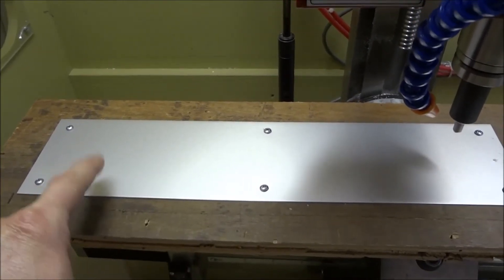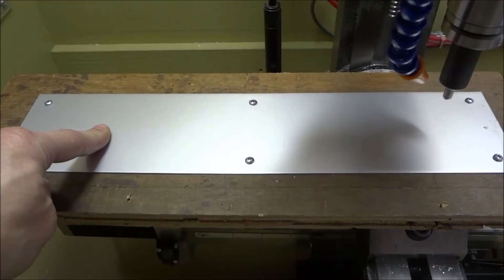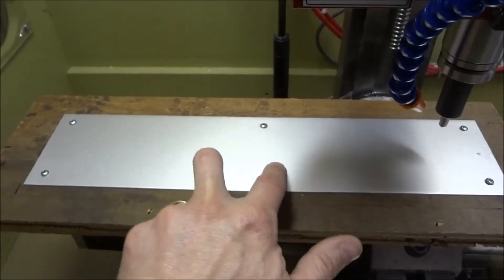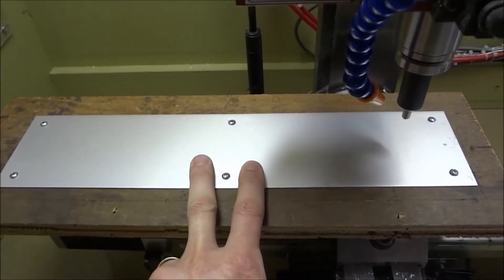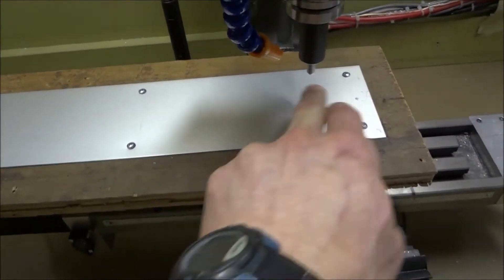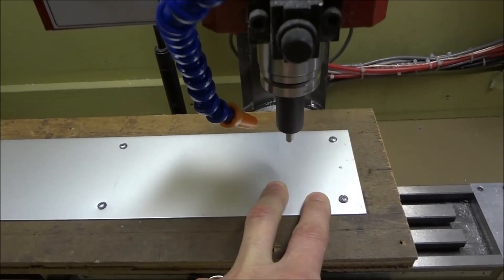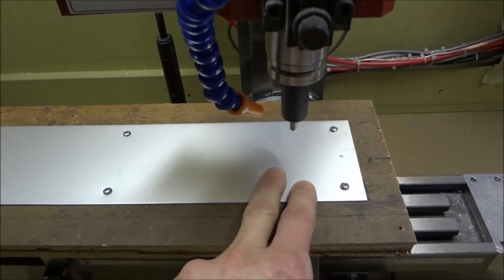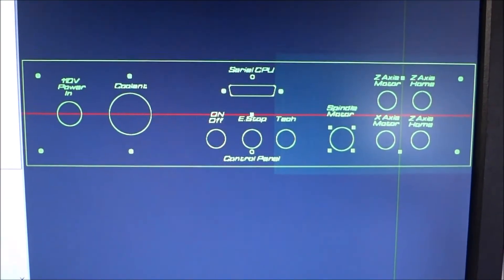G0602 Project Part 6 Electronics Enclosure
This is the 6th video in a series as I progress through my Grizzly G0602 CNC lathe Conversion. In this video I show how I made the front and back panels for the electronics enclosure so I can mount my Aviation plugs, Cannon plug, and Outlet.I will try to document and illustrate the process and hopefully put out information that others may have missed.